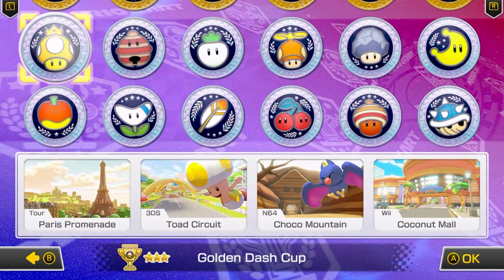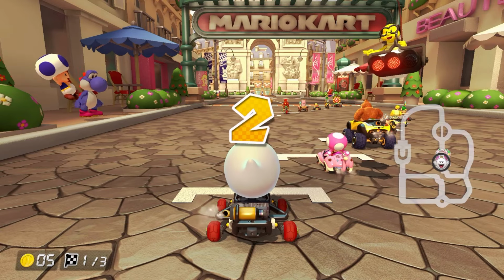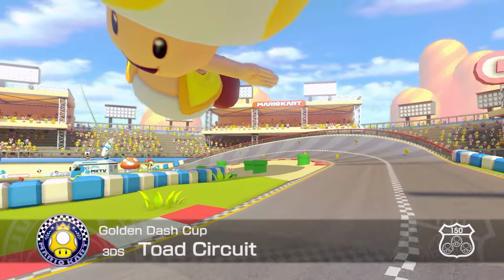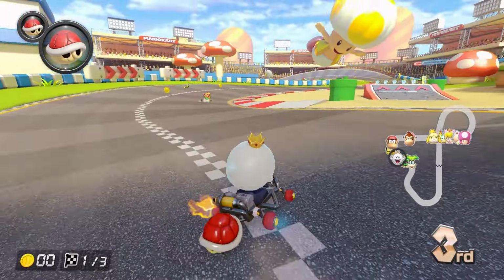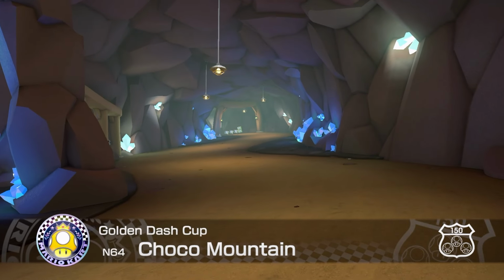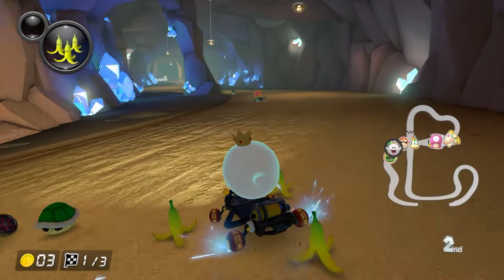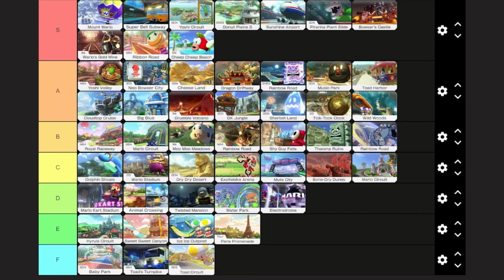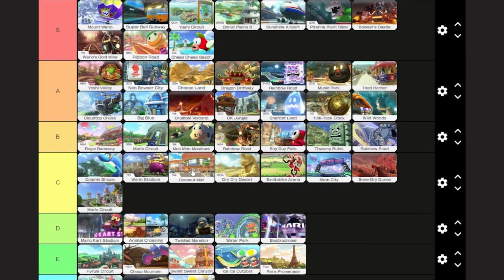Mario Kart Tier List: Genuine Road Rage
This is just the beginning of the whining, complaining, and reminiscing about the "good ol' days".